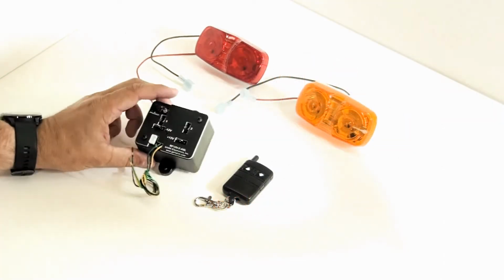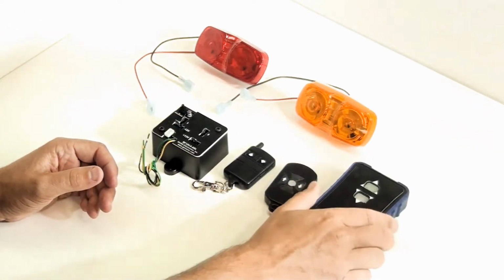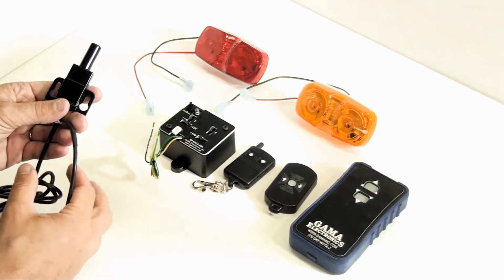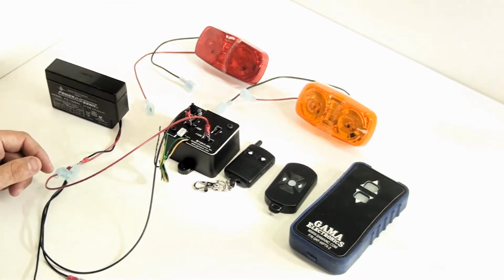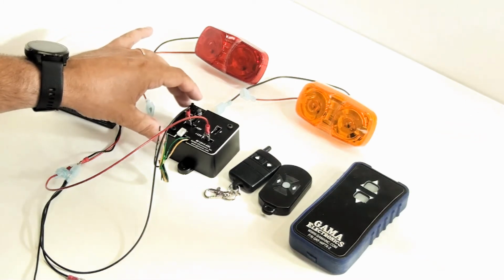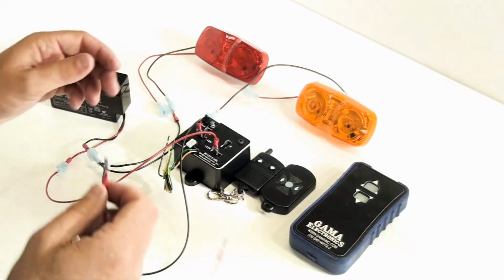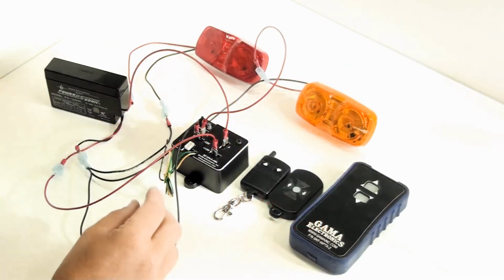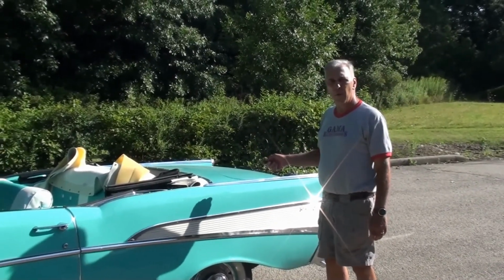RF12V-2-ASL Instruction Video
RF Remote Control System, (2) 12VDC Outputs with auxiliary switch leads

Great for convertible tops!

Compact 12VDC R.F. Remote Control transmitter & receiver. Provides two 12VDC outputs. The output relays are rated at 30A @12VDC.

This system is commonly used for controlling DC motors (3 wire motors) that have separate windings for controlling the direction of travel. The keyfob transmitter has two buttons. The left button controls output 1 and the right button controls output 2. There are also three lead wires that allow for an auxiliary On-Off-On switch to be connected. This permits operation of the control without using a transmitter.

The control can be configured for either momentary or latching operation. In the momentary mode, either one of the two outputs will operate as long as the buttons are held down. In the latching mode, pressing either button will latch the corresponding relay & provide a 12 volt output. Both outputs can be energized simultaneously in the latching mode.

Operating temperature range – 0° F to 160° F. The robust ABS enclosure dimensions are approximately 2.75″ L x 2.25″ W x 1.5″ H. The receiver has two mounting tabs.

There are four 1/4″ terminals for the connections.

Transmit range is greater than 100 feet under normal operating conditions. An optional long range antenna is available for purchase that will increase the range to 500 feet under normal operating conditions.

FCC Approved.

Proudly made in the U.S.A.

This item is now available with our rechargeable transmitter. This transmitter lasts 12 times longer than our standard transmitter with a single charge. When the battery gets low it can be recharged with a USB connector. It is an ideal option for applications that utilize momentary operation.

Specifications

Input voltage: 12VDC with reverse polarity protection.
The output relays are rated at 30A @12VDC.
Operating temperature range: 0° F to 160° F.
Receiver dimensions are approximately 2.75″ L x 2.25″ W x 1.5″ H.
Transmit range is greater than 100 feet under normal operating conditions.
Up to 30 keyfob transmitters can be used with each receiver.